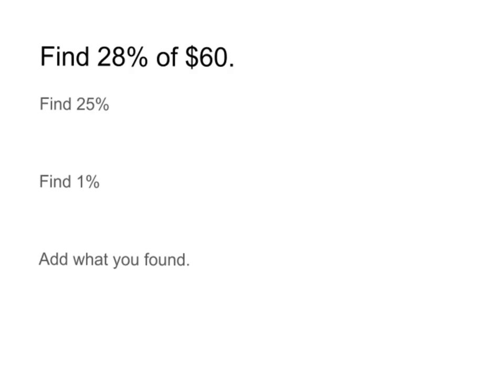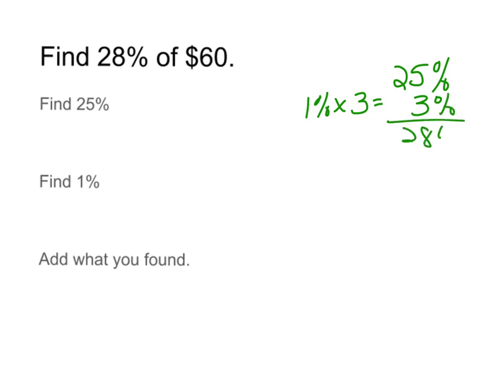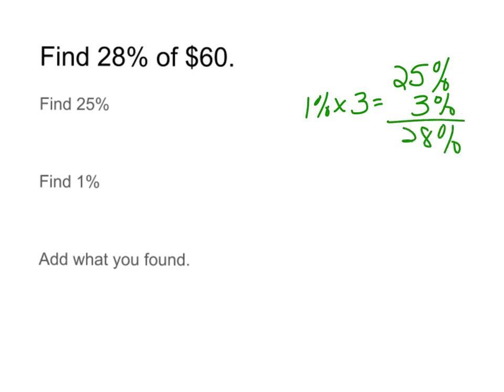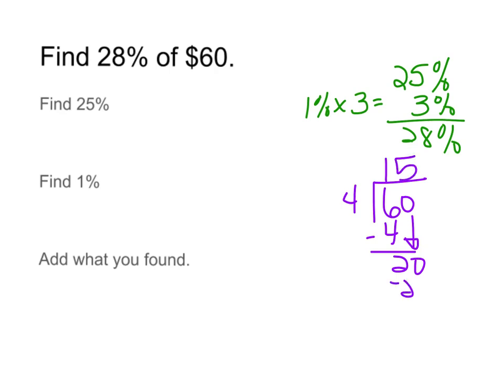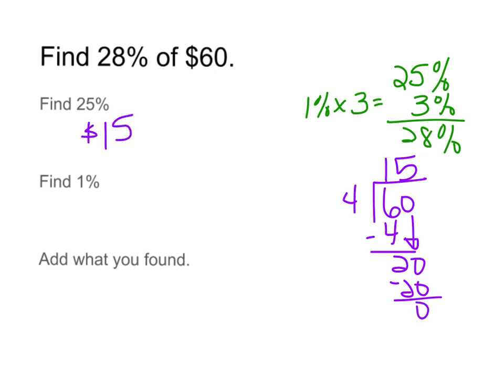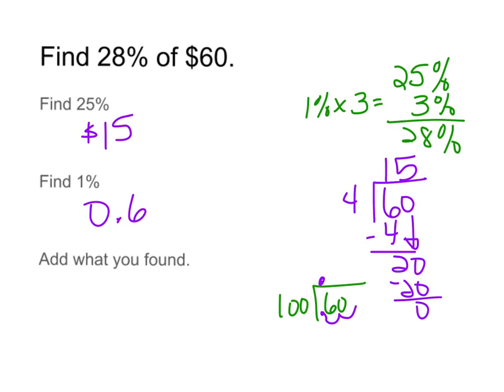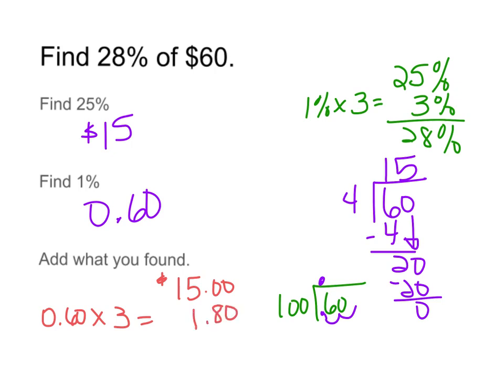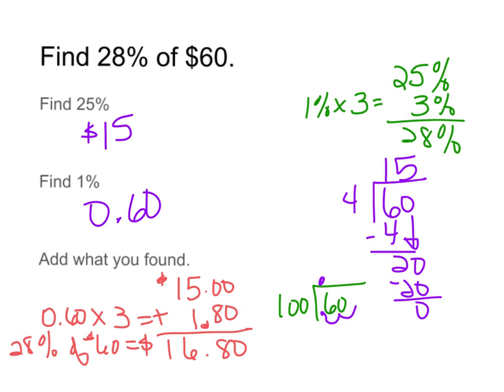2-Other Percents (1)